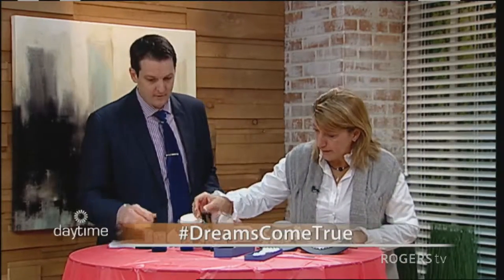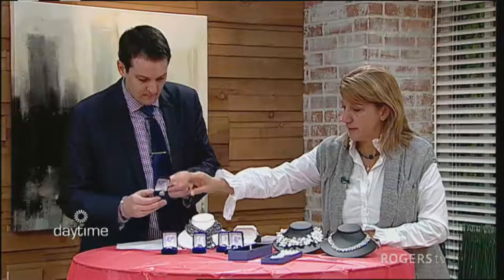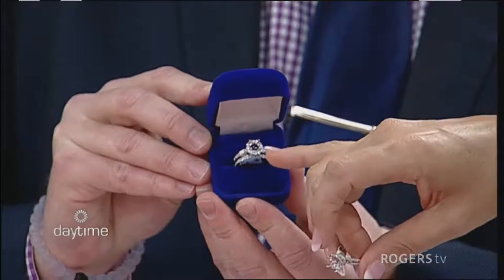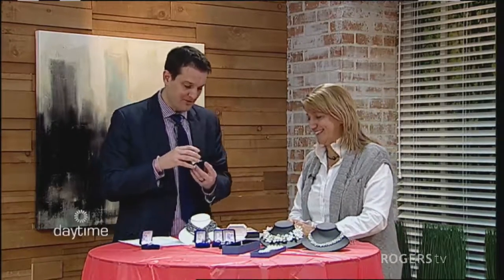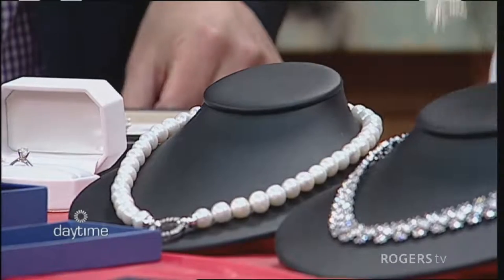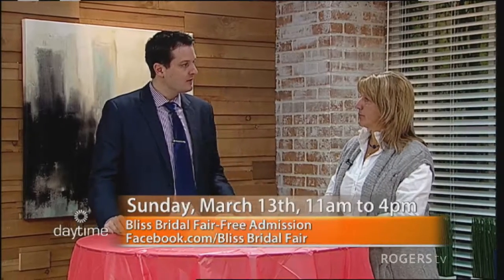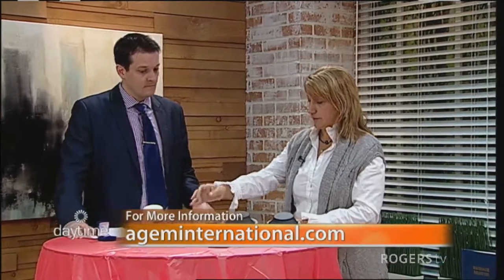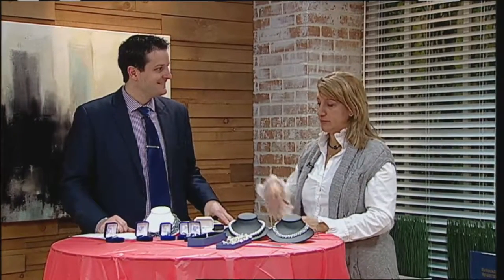Getting The Perfect Wedding Ring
You found your soul mate; now you just need to find an engagement ring that she'll love for, oh, the rest of her life. No pressure. Here's a look at some wedding ring options.